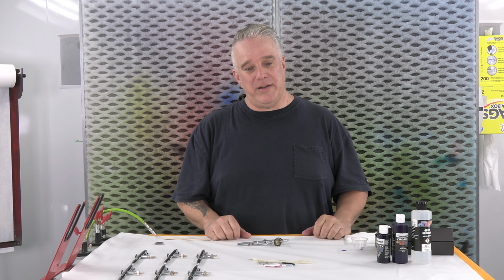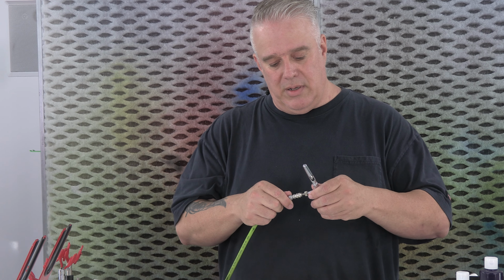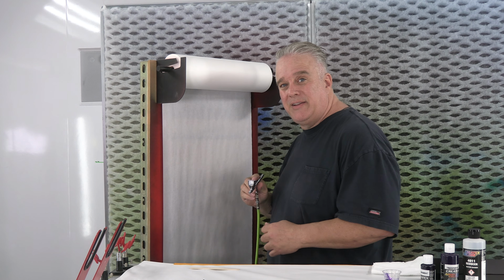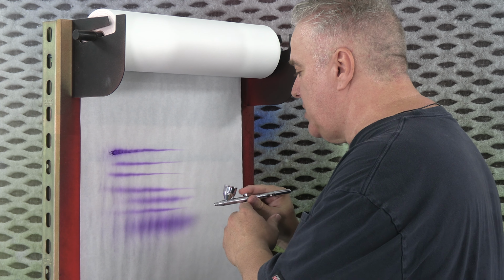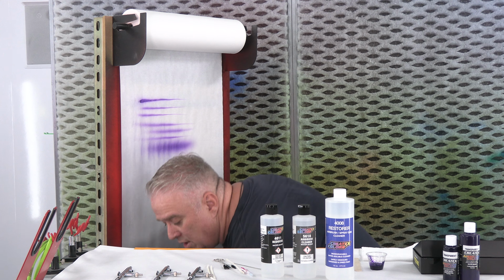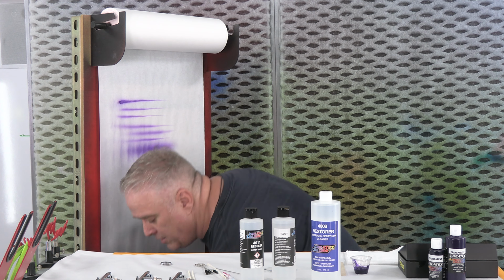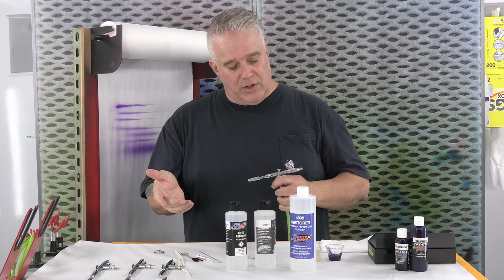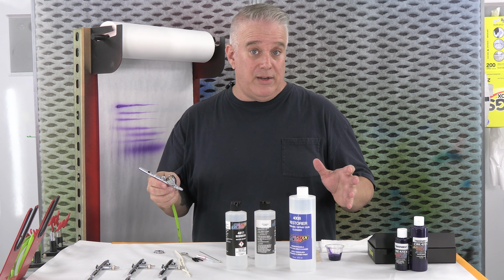Get Started Airbrushing with Gary Worthington | Createx Colors Tutorial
Dive into the world of airbrushing with renowned artist and instructor, Gary Worthington. Discover the magic of Createx Colors and let your creativity soar. for more.